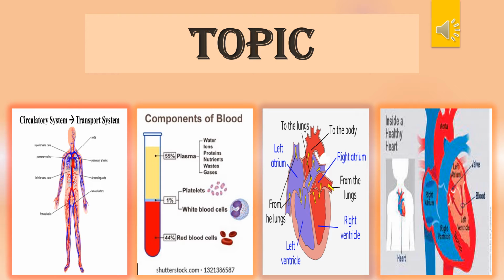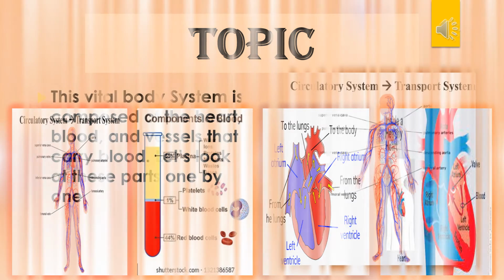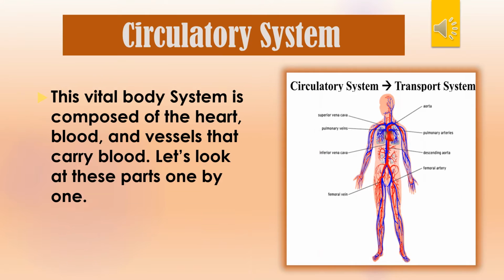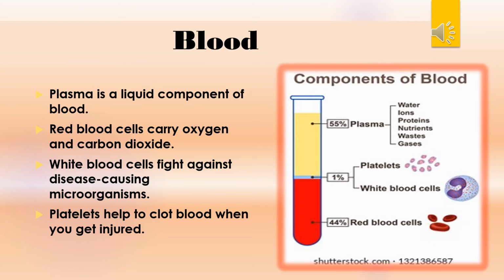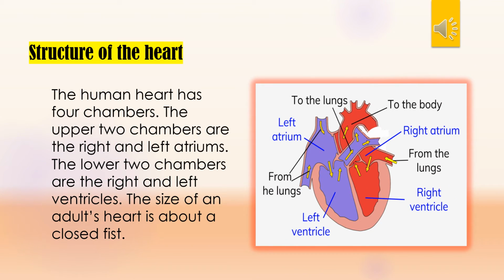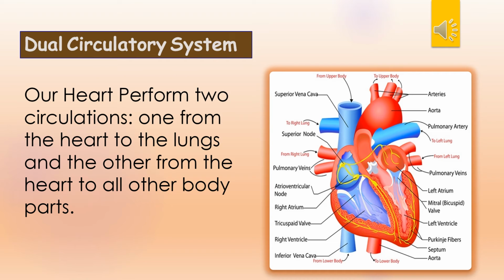Human Body Circulatory system and pathway of Blood Through the Heart | By Sammar Sarfaraz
The Founders Institute Student Sammar Sarfarz Ibrahim Rajput their introduction to the circulatory system and follow the pathway of blood as it travels through the heart! This video explains the importance of blood, arteries, and veins, and it also introduces basic heart anatomy including the atria, ventricles, and valves.
The Founders Institute. (Skills For All)
Our Dream Skilled Pakistan. (In Sha Allah)
We Offered Courses
Digital Literacy
Beautician
Dress Making
Certification in Information Technology.